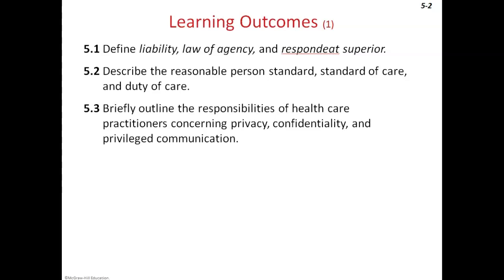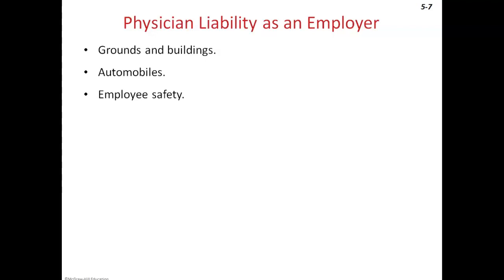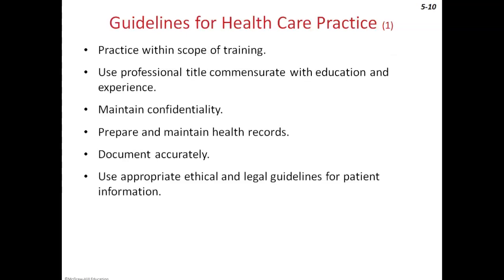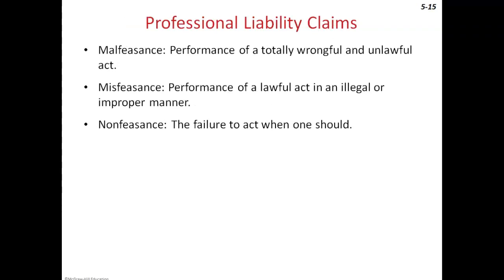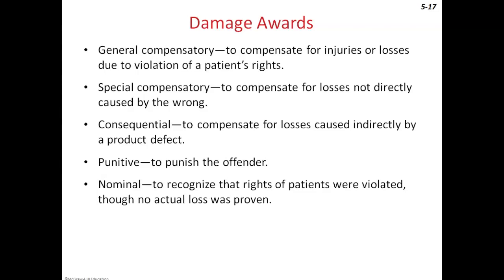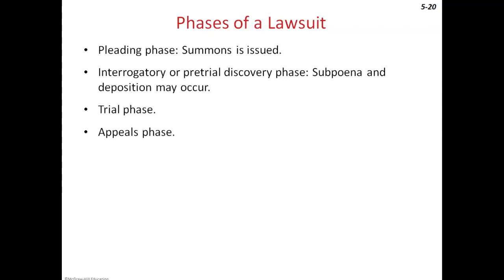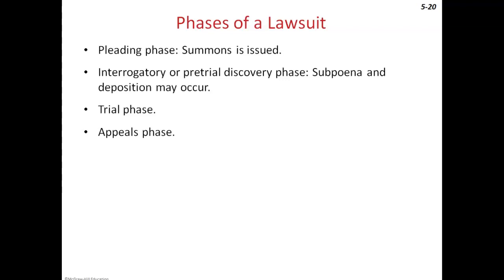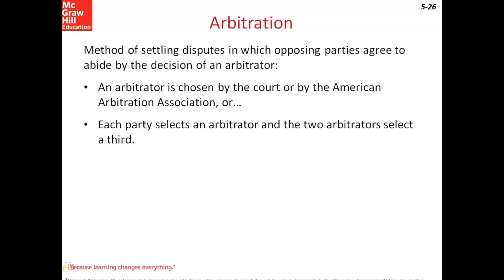HPRS 2321 CH5